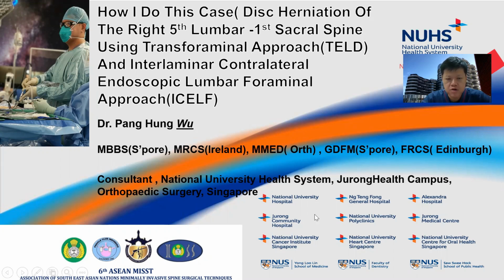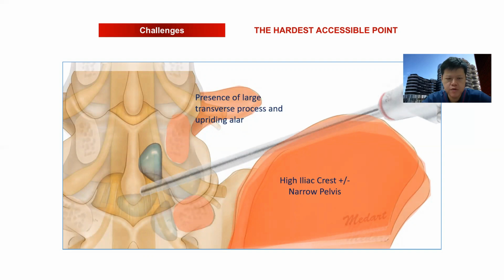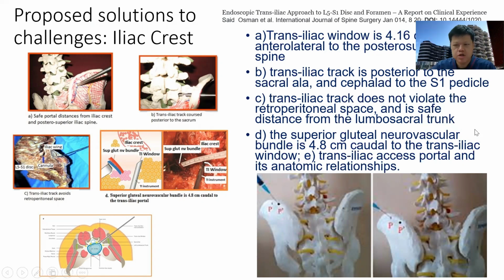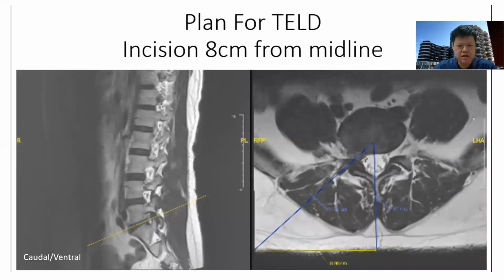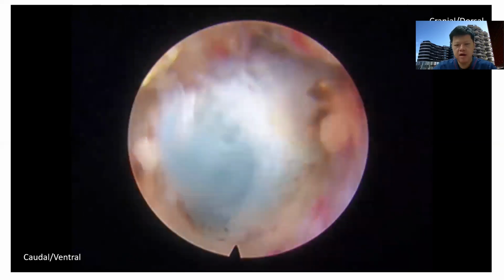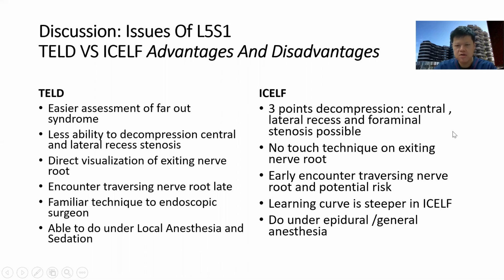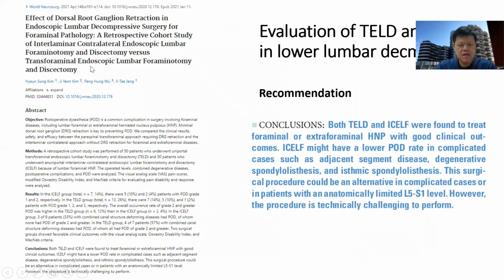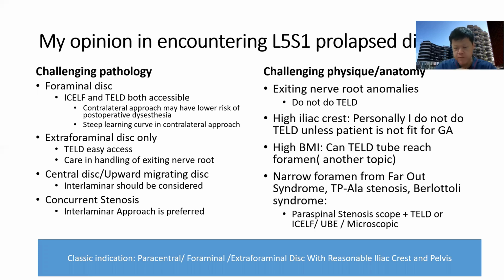ASEAN MISST TELD L5S1 (DR WU PANG HUNG)